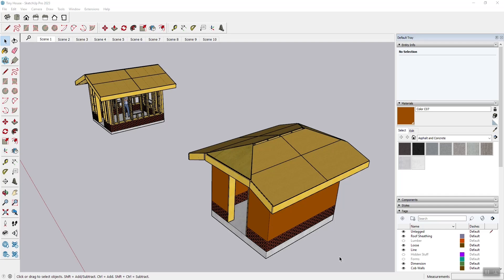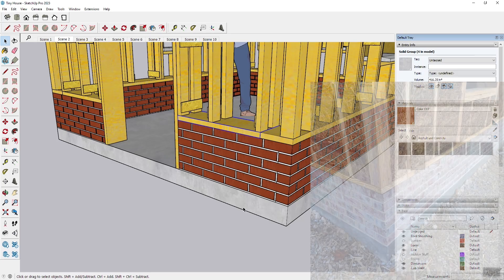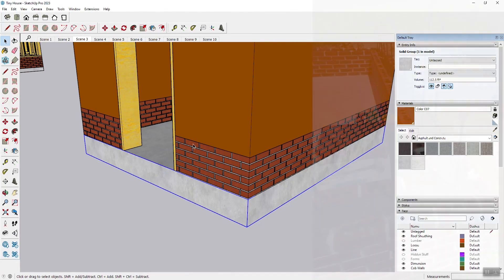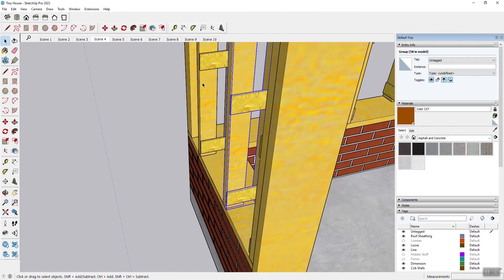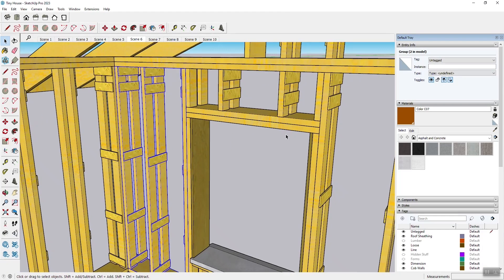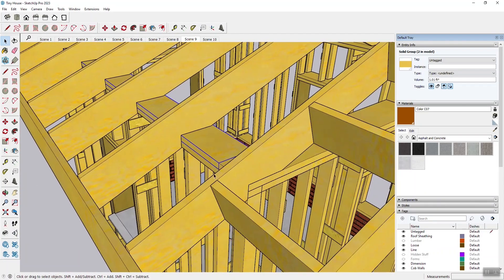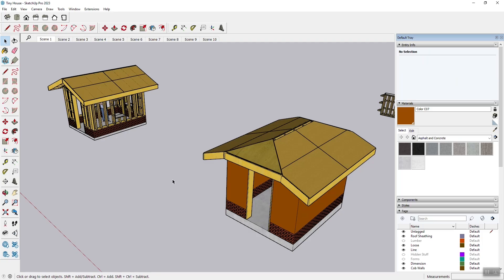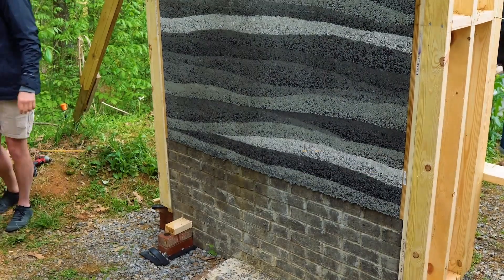Cob House or Straw-Clay House? Key Building Differences Explained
Learn the key differences and similarities between cob house and straw-clay house construction! In this video, I break down the essential building components for both natural building methods, comparing materials, techniques, and structural elements side-by-side.

Whether you're planning a DIY natural building project or just curious about sustainable construction, this guide will help you understand what goes into each building method and which might be right for your needs.

Perfect for homesteaders, eco-builders, and anyone interested in earthen construction!